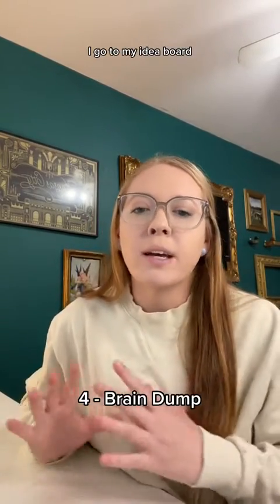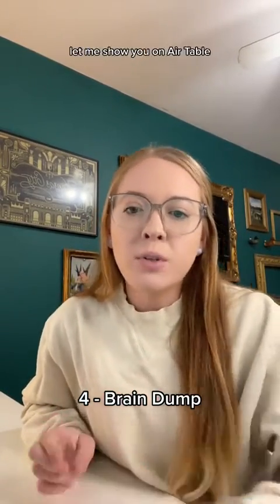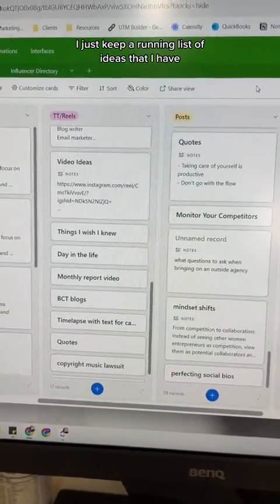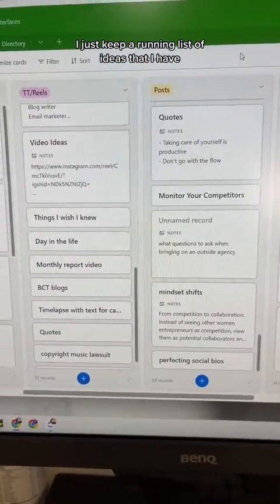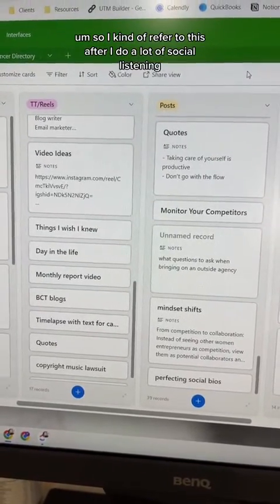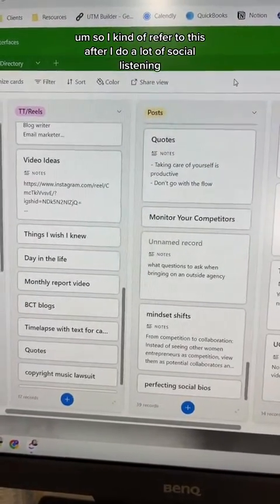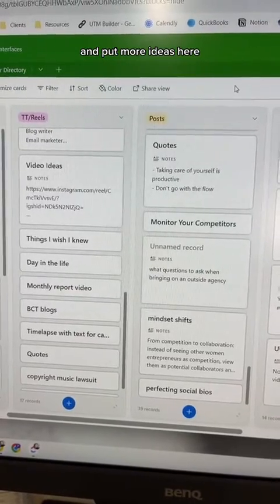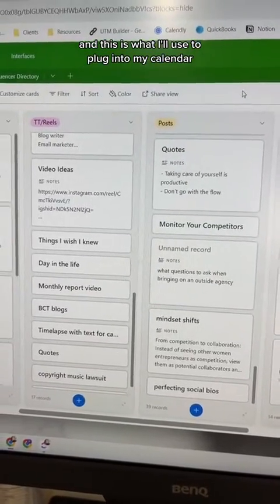How I Create Content Calendars - Part 1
It’s that time to content calendars for the following month! Here’s a step-by-step of how I get started on ideation and mapping out my content!

Save this post as a reminder to try out this method!

Find more resources at PlantedMarketing.com